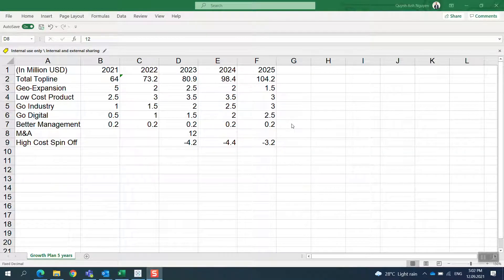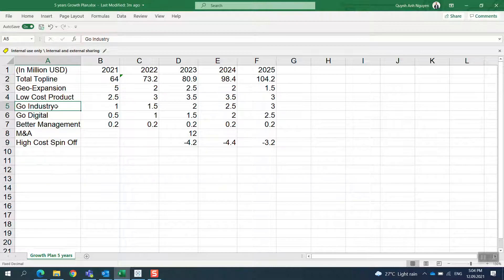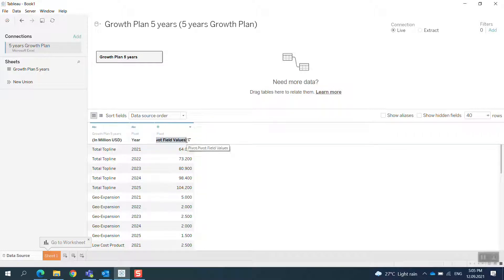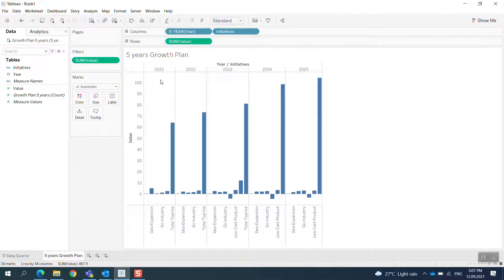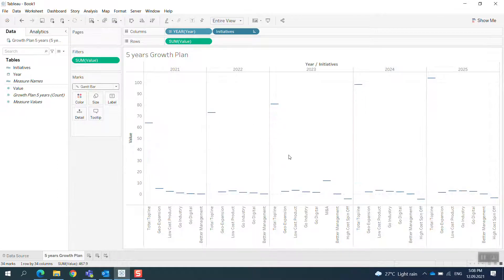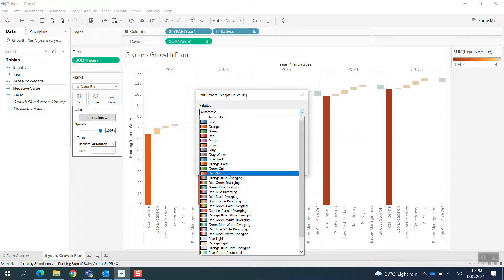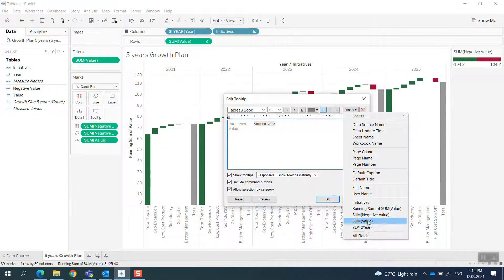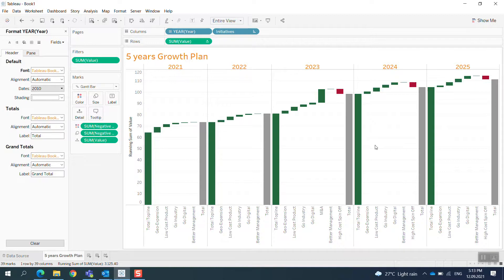Tableau 4 Business: Strategic Growth Plan by Waterfall chart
Waterfall chart is crystal clear structure to illustrate cumulated values contributed by many initiatives in a strategic business growth plan.
It can be used in many cases such as headcount adjustment, quick P&L.
I hope you enjoy the tip. Stay safe!